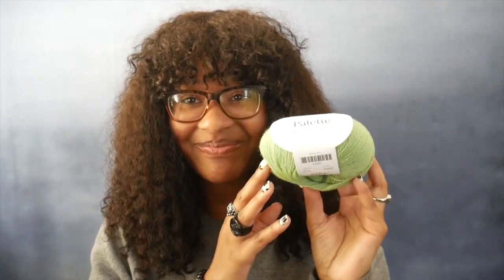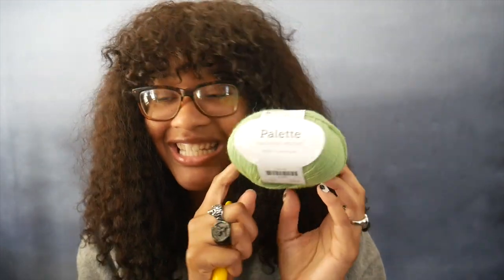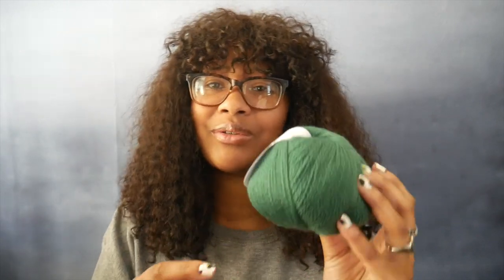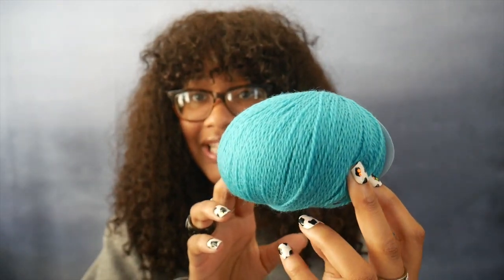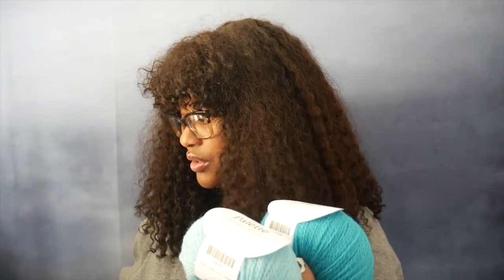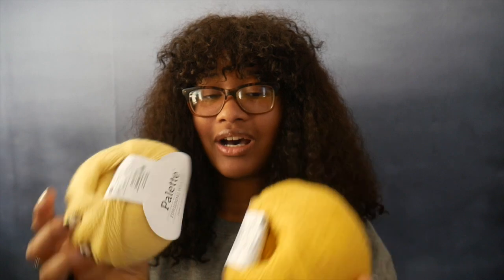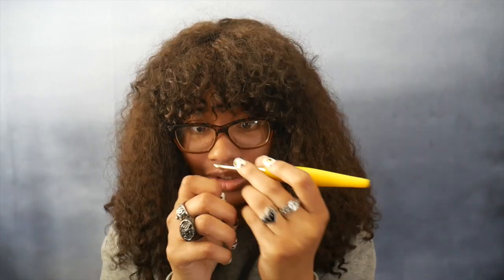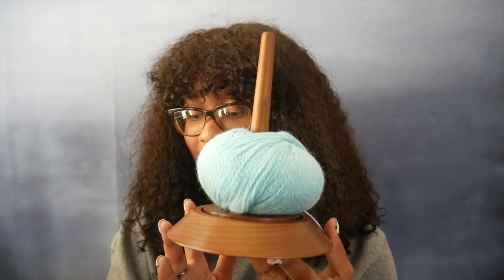Unboxing KnitPicks Palette 100% Peruvian Highland Wool | Unbox With Me Ep. 3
In this video, I am unboxing new yarn and swatching it so you can see what it looks like worked up! 😆

🌺 Intro: Dive Down by VYEN